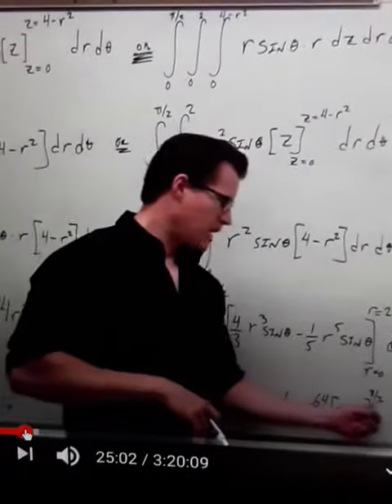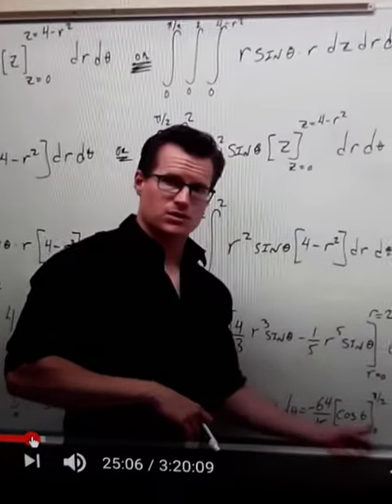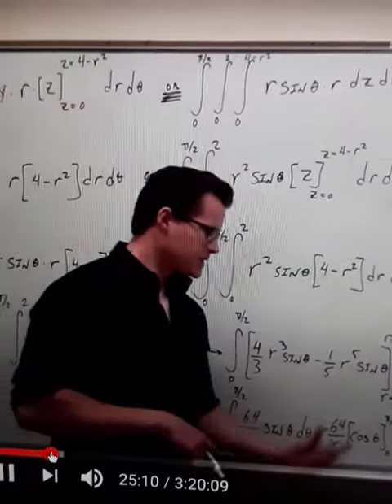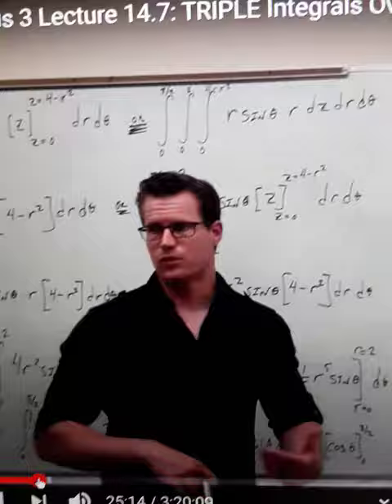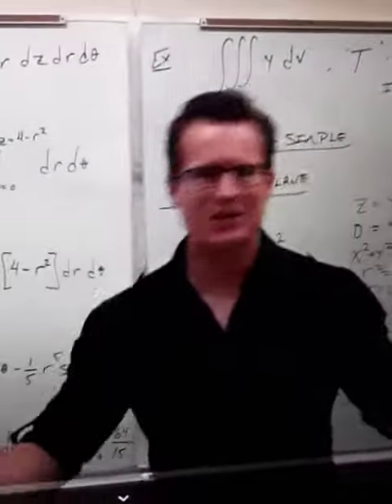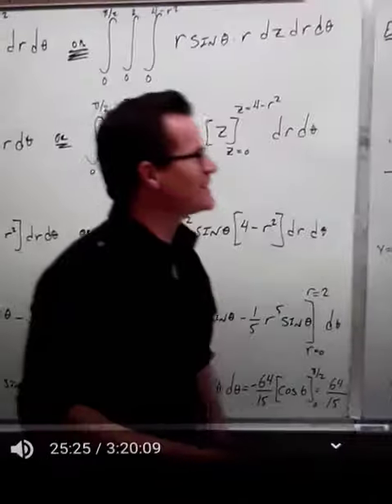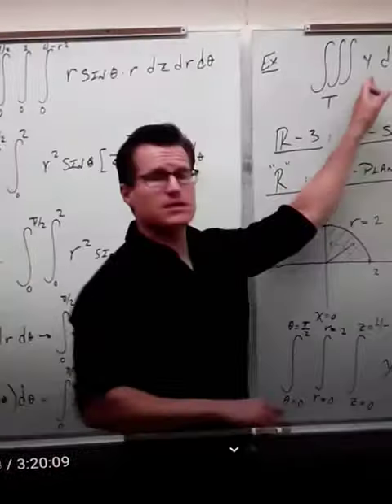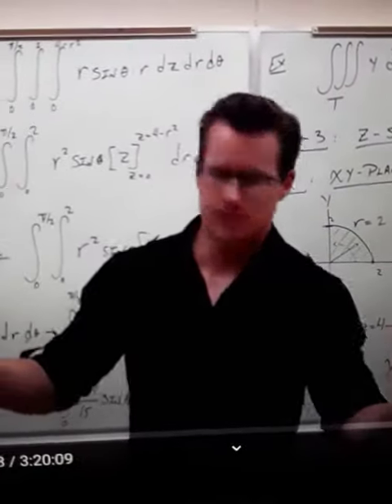professor Leonard part 18